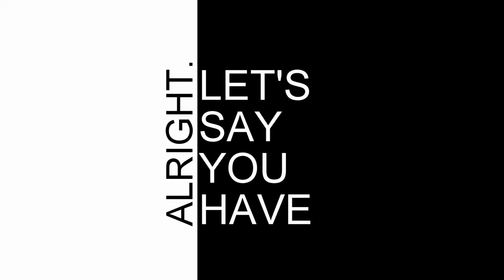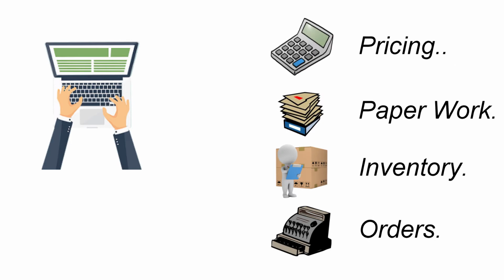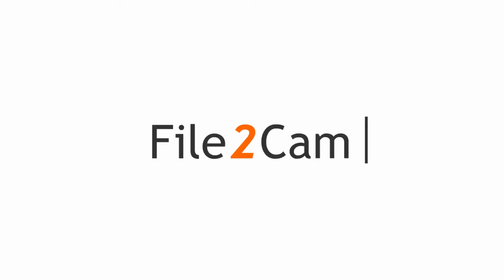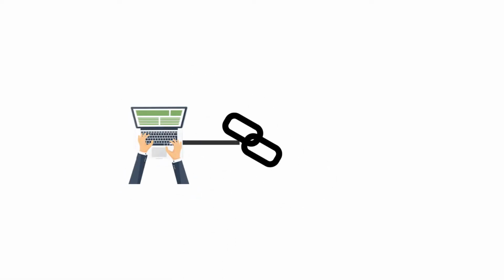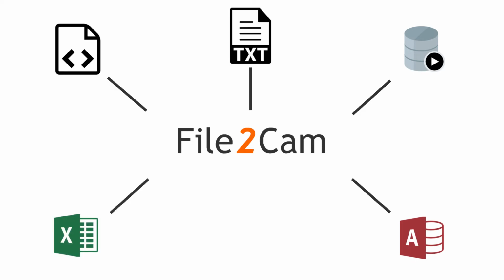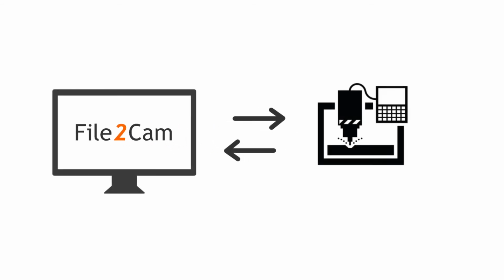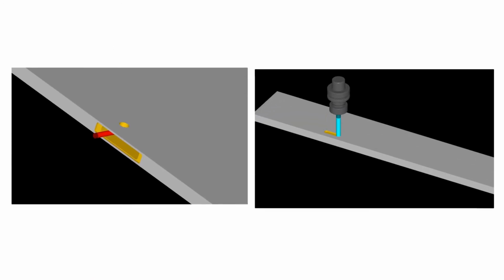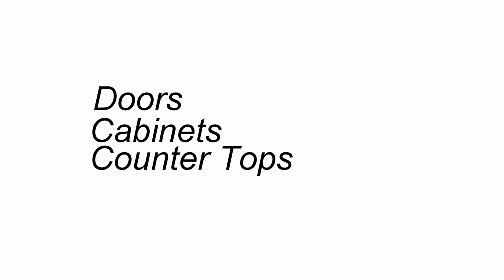Introducing File2Cam.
Taking data from your Order Entry Software to CNC Machines has never been easier thanks to File2Cam.

About us
WB SysTech is one of the most innovative partners in the Fenestration industry, and we specialize in Production Optimization for CNC Machines and Equipment.

We have developed EZ WinDoor, a software solution for the Fenestration industry, to reduce lead times, minimize errors, and decrease throughput time from estimating to production so you can get your idea into something tangible faster.

With extensive software development experience, our team is up for any challenge within the Fenestration, and CAD/CAM industry.

We are focused on the success of our clients and are committed to helping them receive tangible results.